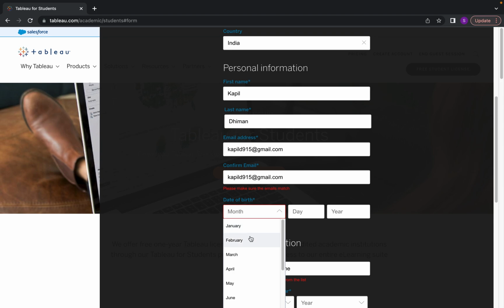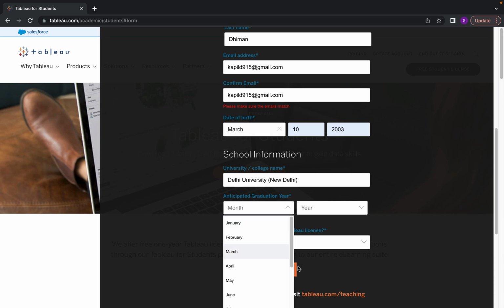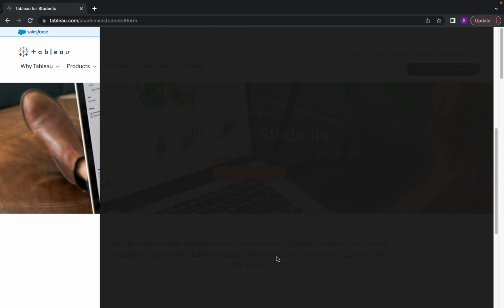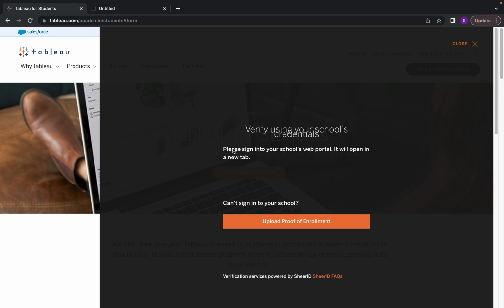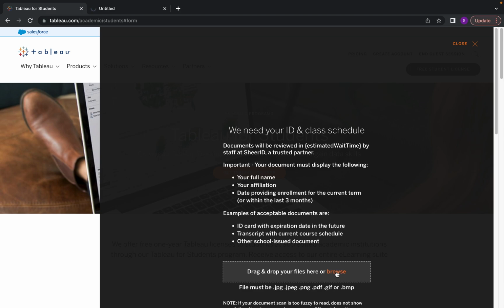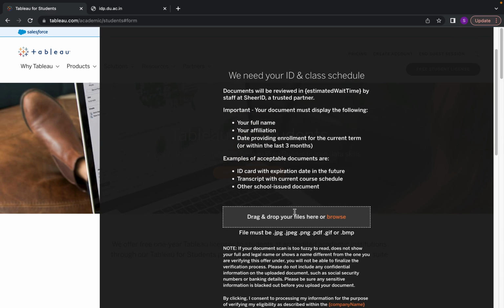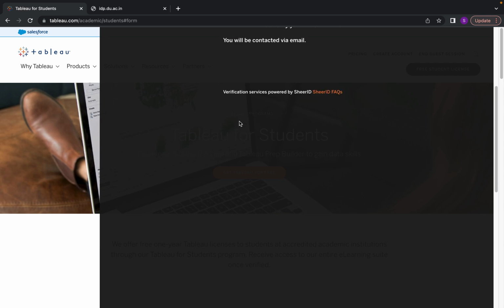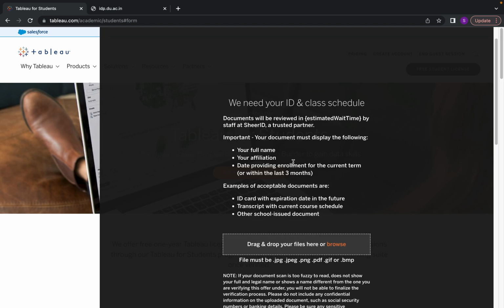How to get Tableau Desktop & Other Tableau Products for free | Video - 3| Tableau Tips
Hello Datafam,

This video is about how to get tableau desktop and other tableau products for free for 1 year .